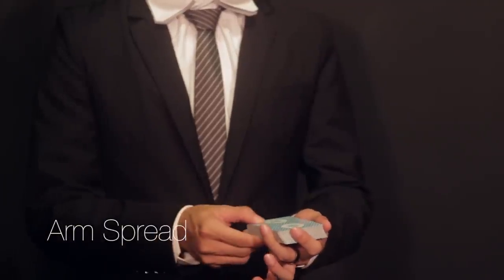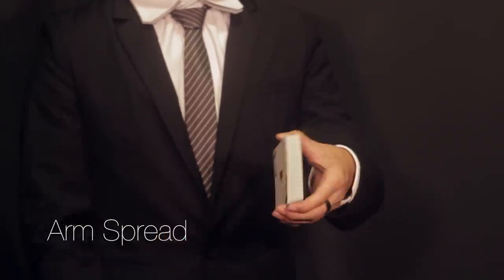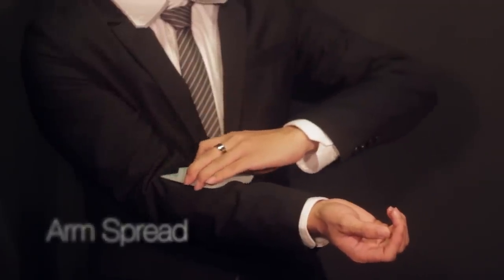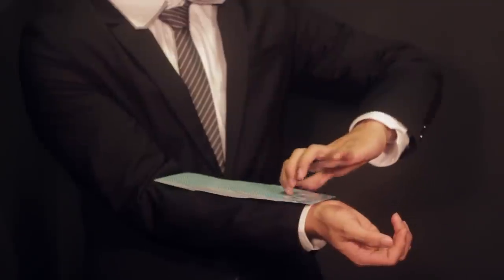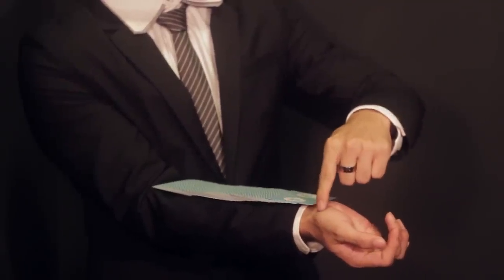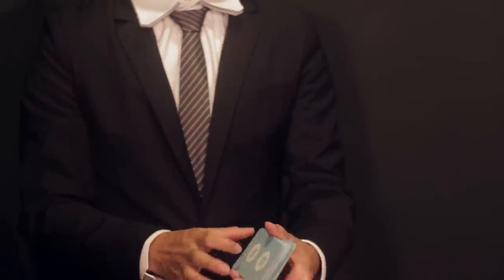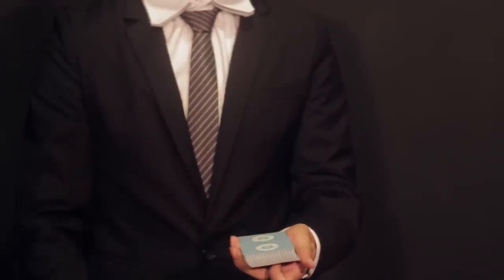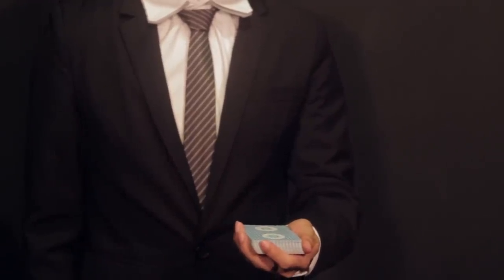Cardistry for Beginners: Spreads - Arm Spread Tutorial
You can also post a video response and we will do our best to help you out.

0:00 Intro
0:10 Performance and Prerequisites
0:25 Basic Arm Spread Tutorial